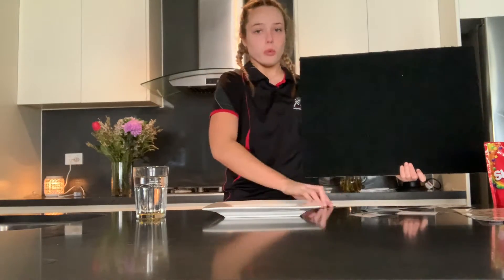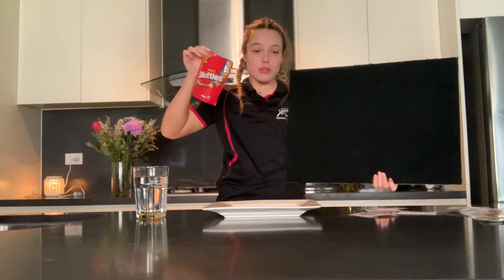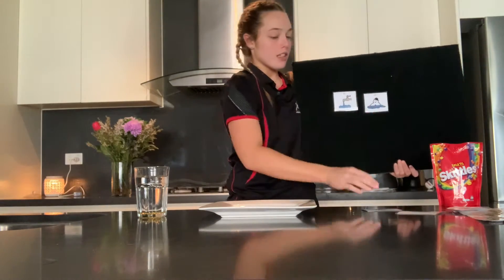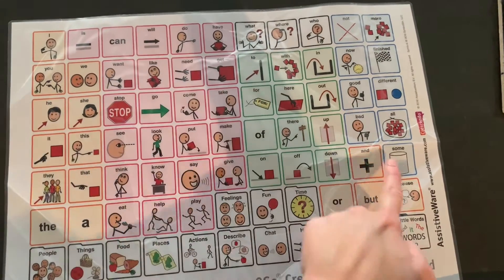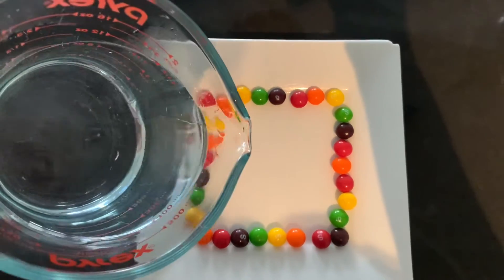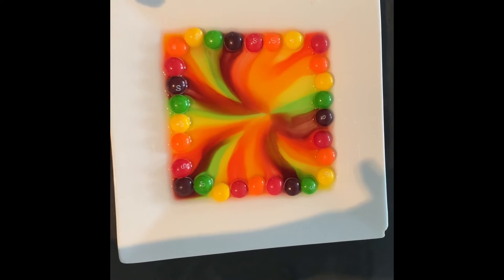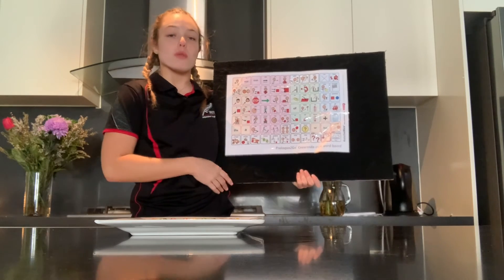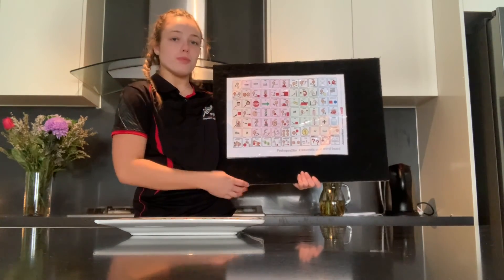Science with Shannon (PCS) - Skittle experiment